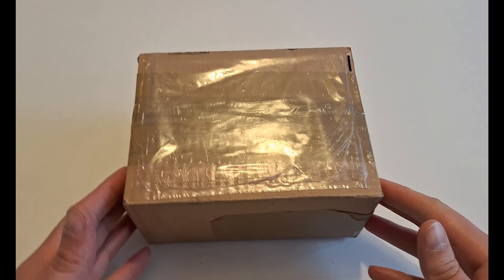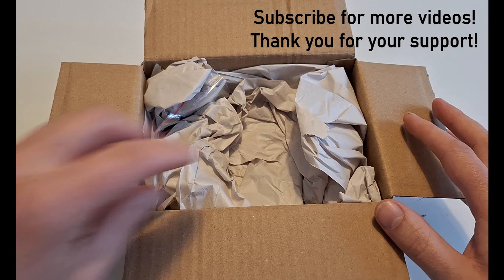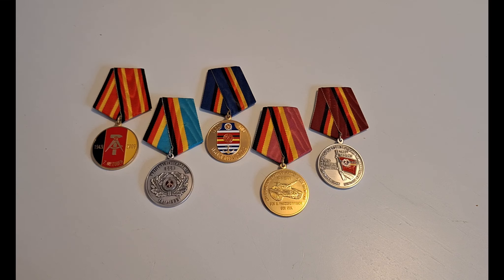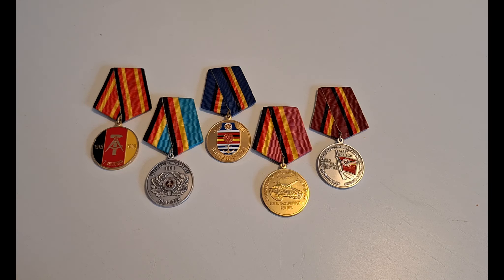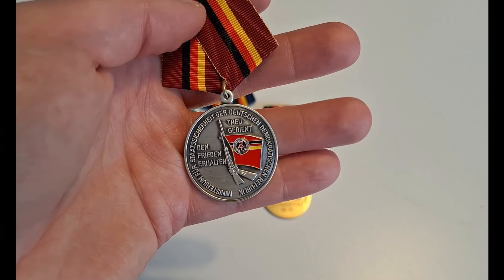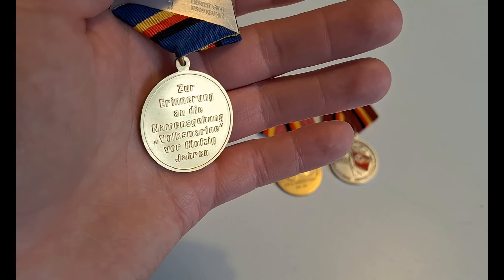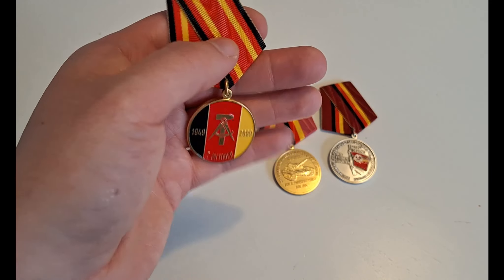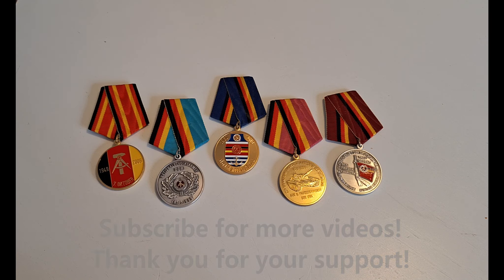Unboxing East German Militaria! (Pt. 10)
Join me as i unbox some great East German(?) militaria!